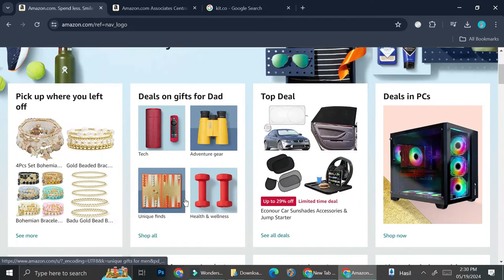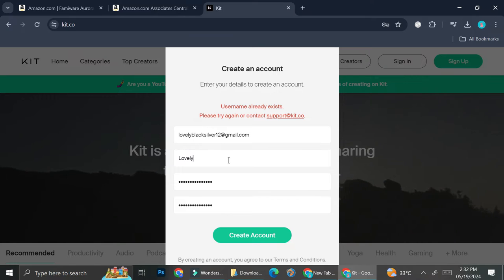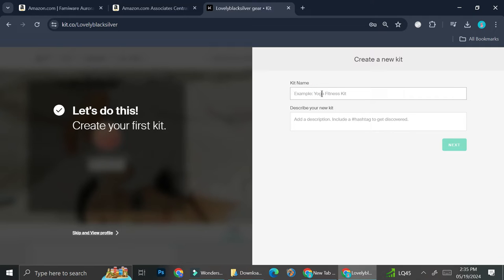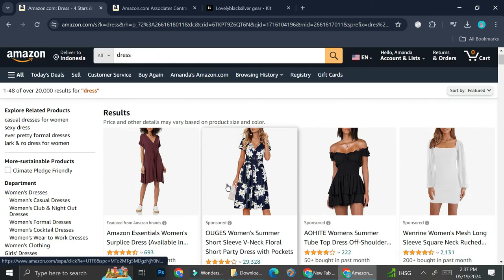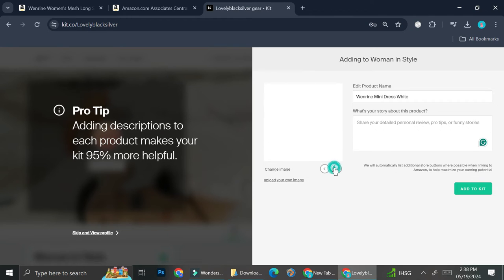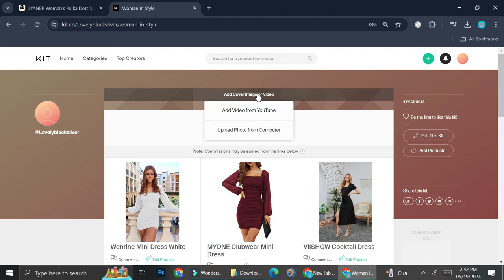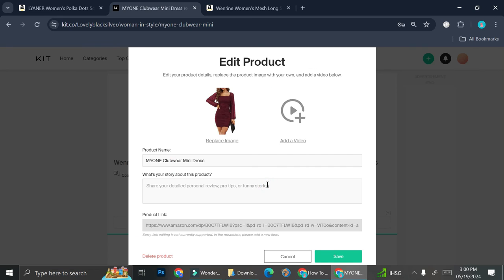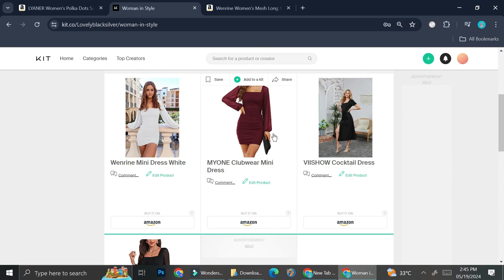How to Create Amazon Affiliate Store for FREE 2025 | Full Tutorial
If you are looking for a video about How to Create Amazon Affiliate Store for FREE, here it is!